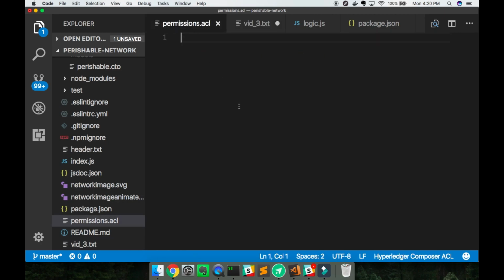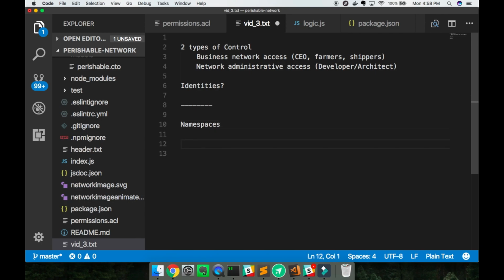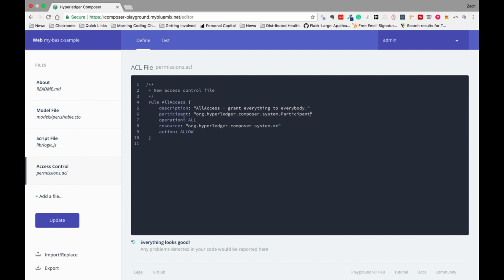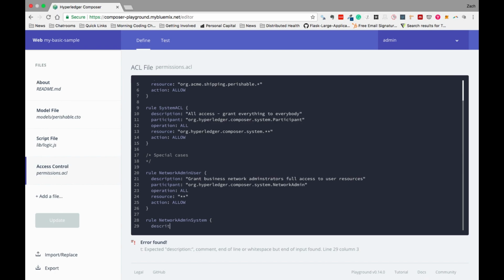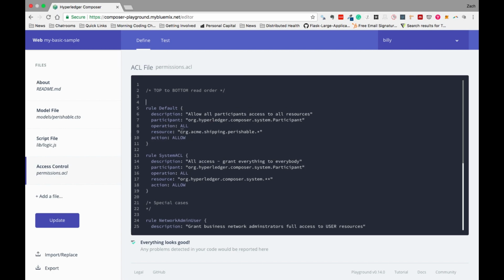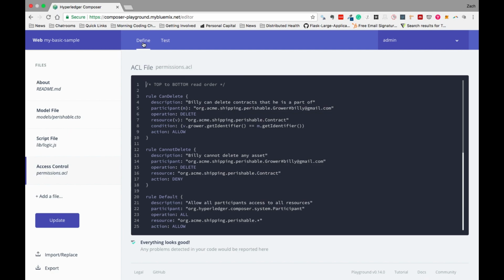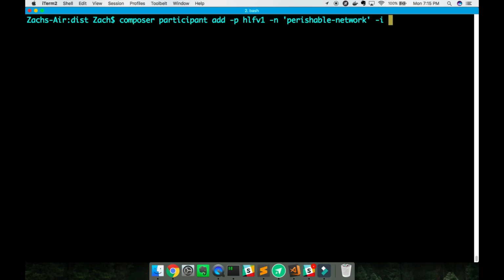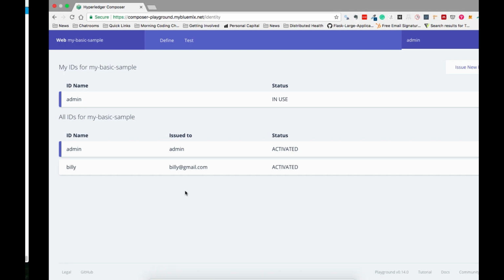Hyperledger Composer Tutorial - Permissions Language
Learn how to permission data in your business network.